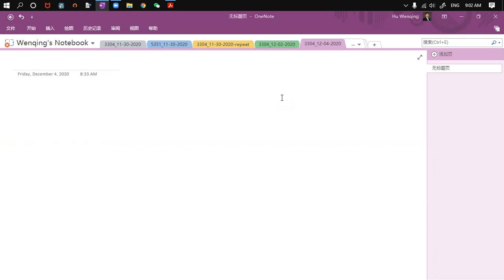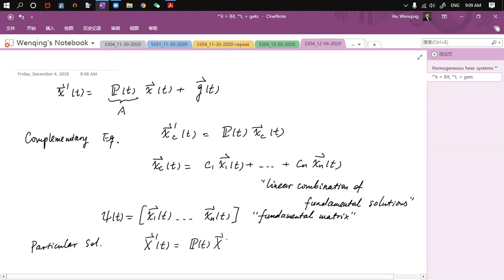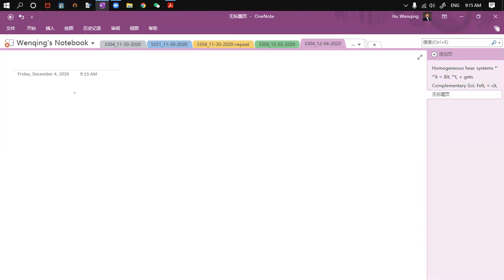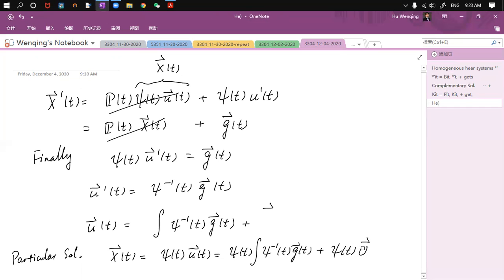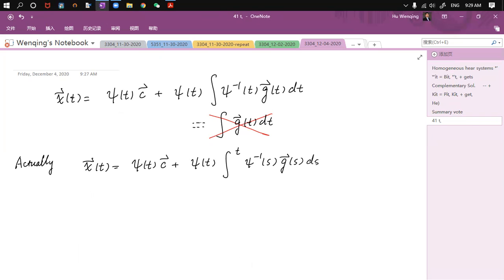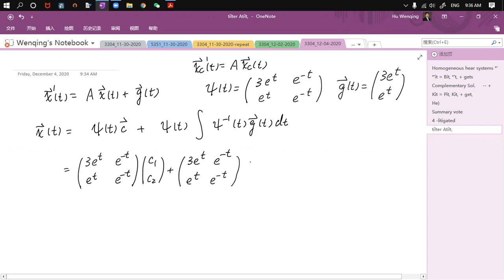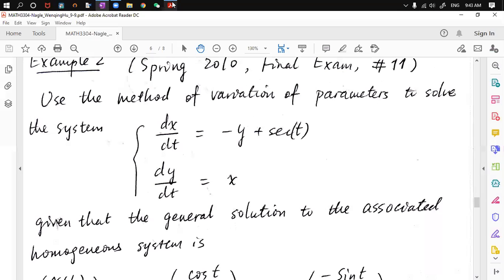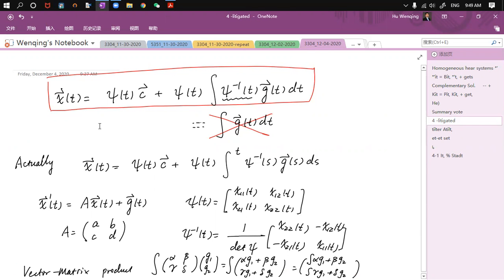ODE 37 Solving Nonhomogeneous Systems VofP